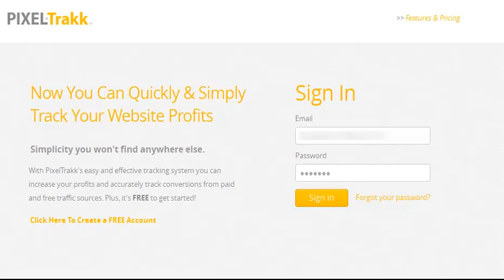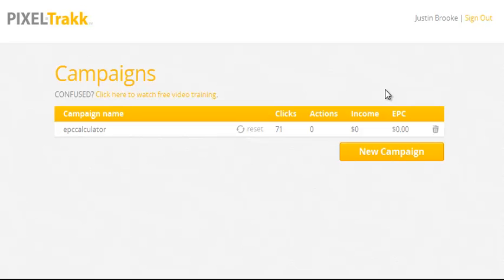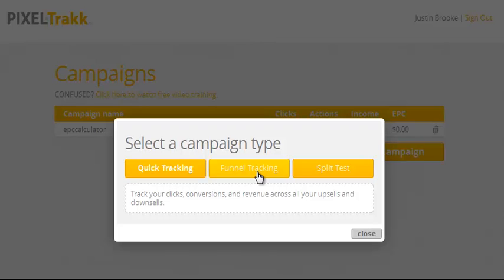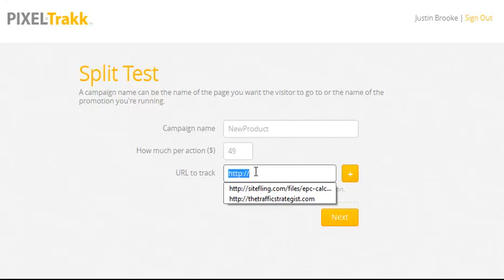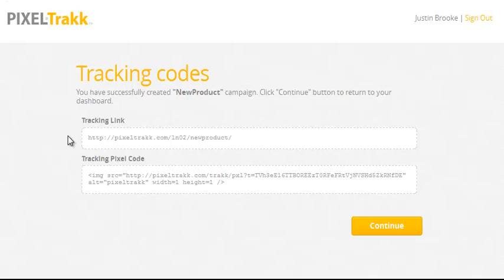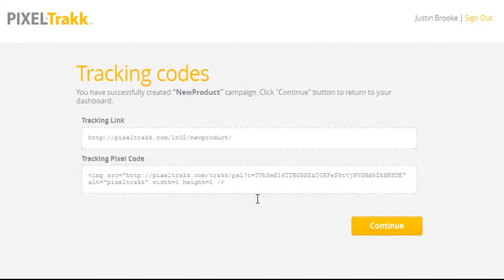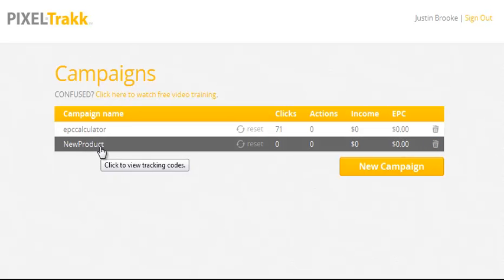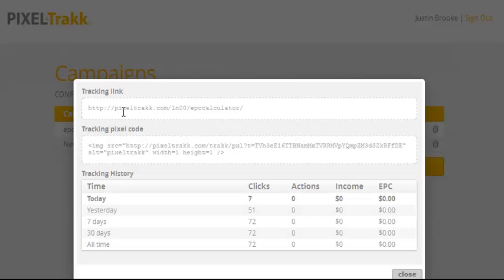PixelTrakk Takes The Confusion Out of Testing & Tracking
I got tired of trying to learn complicated tracking and analytic tools, so I built my own. One that was easier and faster than all the others. Here's a video that shows what it does.

You'll get 5 free campaigns when you sign up...